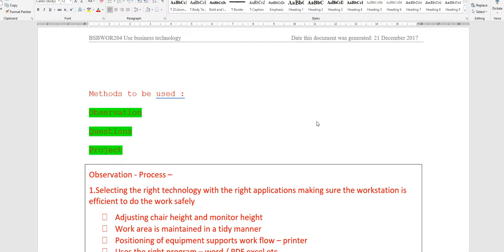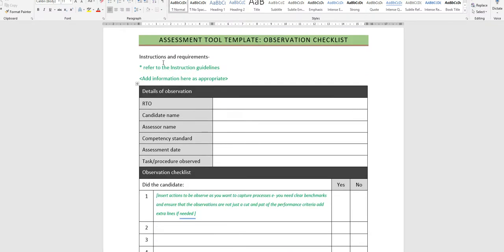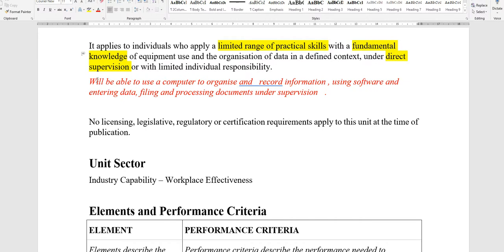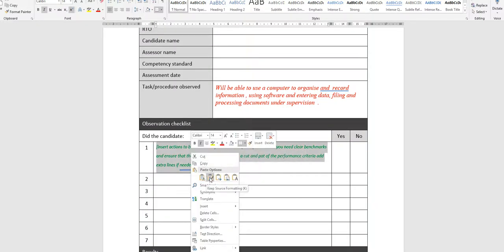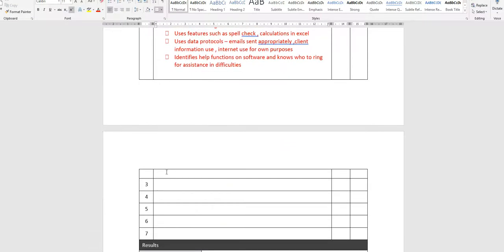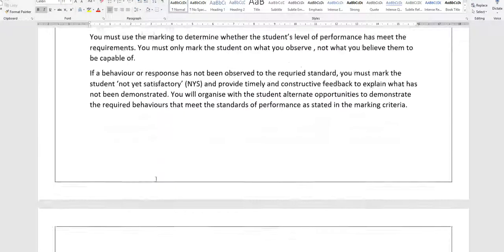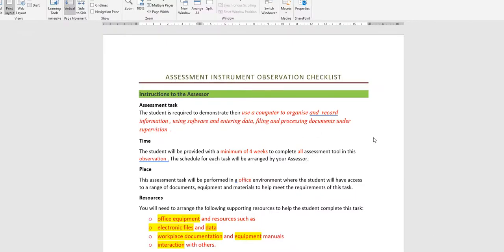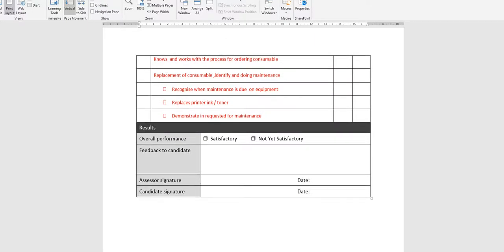Part 5 Developing the tool and the instrument for assessment